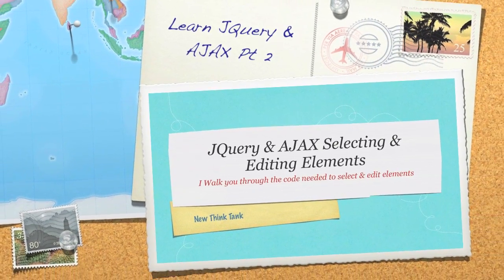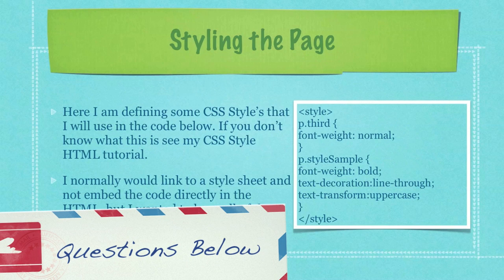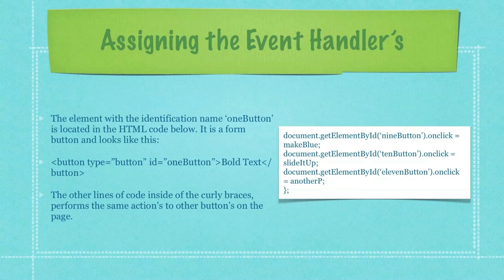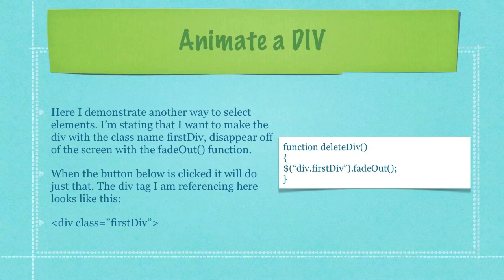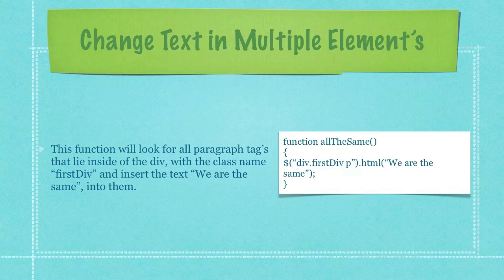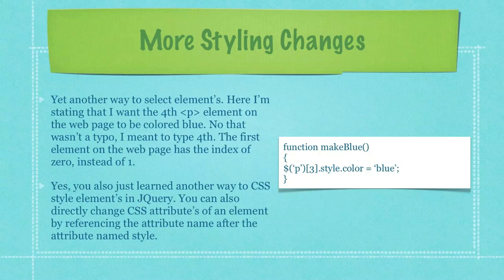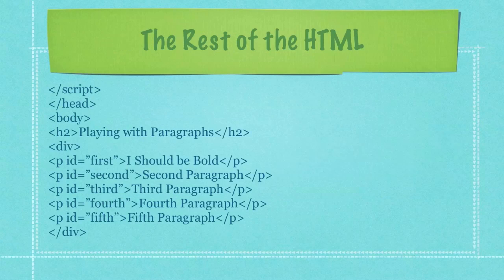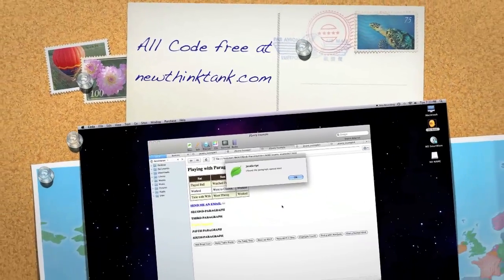Learn JQuery AJAX Pt 2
Here I show you how to select and edit HTML elements, using Ajax and JQuery. Ajax is an approach to using HTML, JavaScript, DHTML, and the DOM. It allows you to create interactive AJAX applications. When Ajax is implemented with JQuery, you dramatically decrease the complications of implementing AJAX techniques.